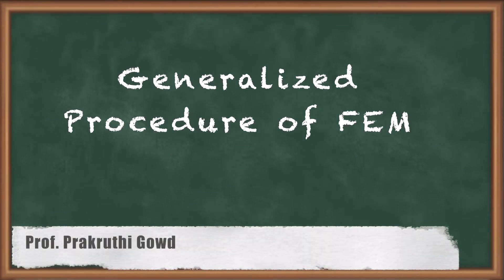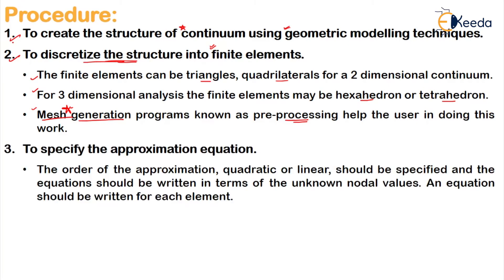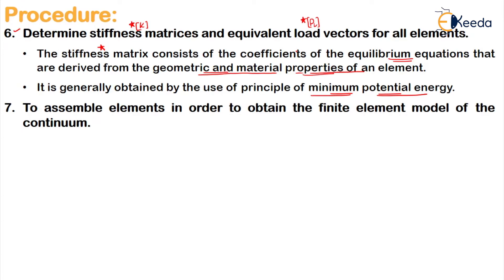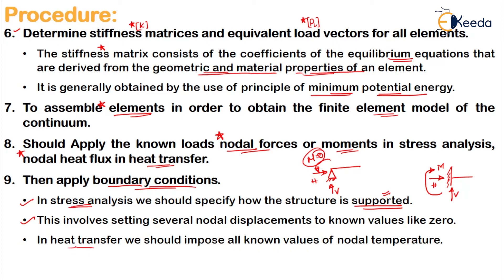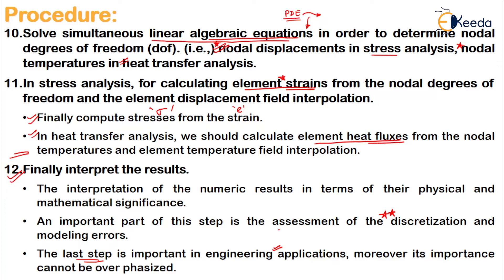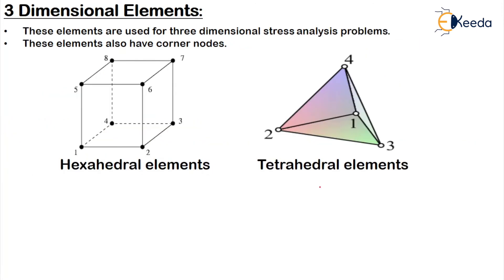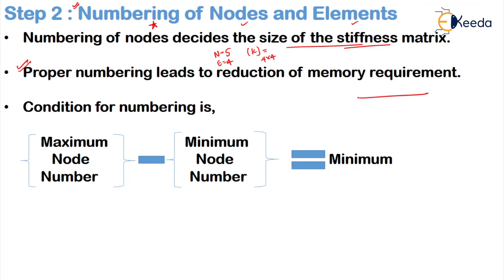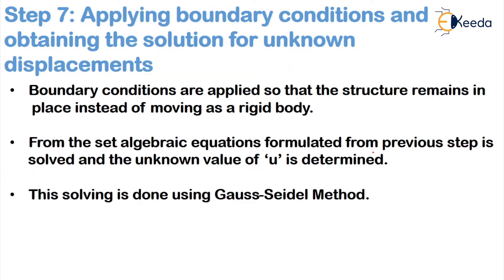Generalized Procedure of FEM - Introduction to Finite Element Method - Advanced Structural Analysis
Subject - Advanced Structural Analysis

Video Name - Generalized Procedure of FEM

Chapter - Introduction to Finite Element Method

Faculty - Prof. Prakruthi Gowd

Access the Complete Playlist of Subject Advanced Structural Analysis -

Happy Learning!